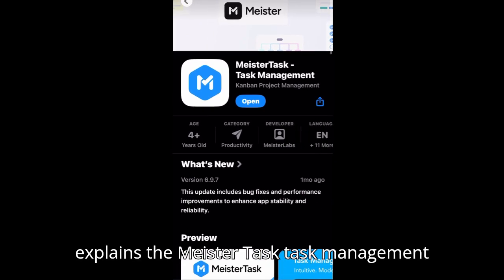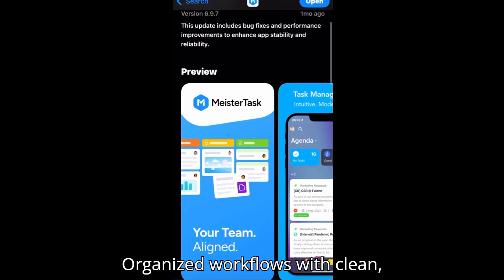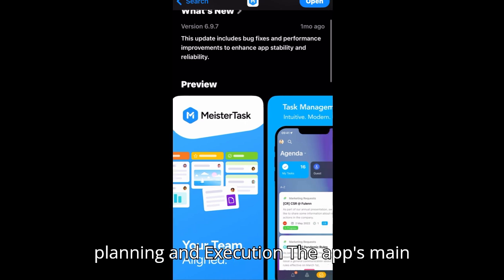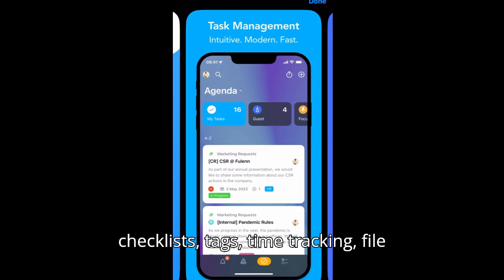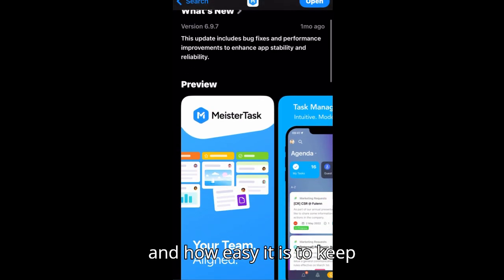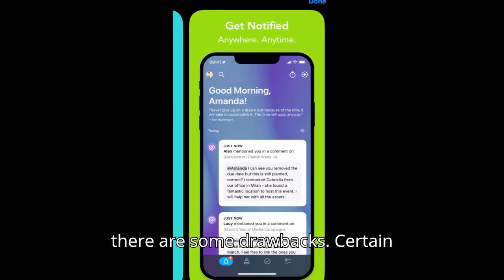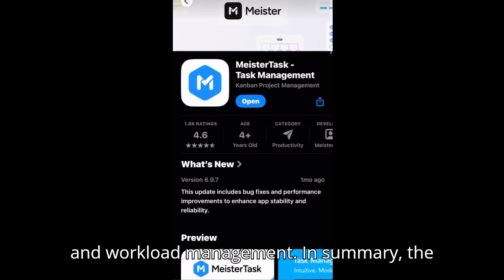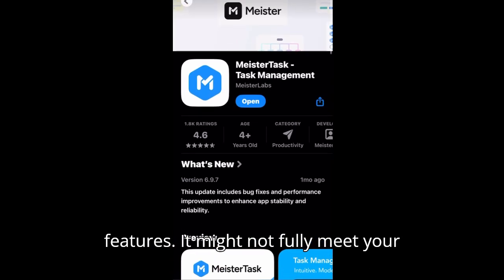IS THE MEISTERTASK APP WORTH IT? (EXPLAINED)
:) Description
This video explains the MeisterTask (Task Management) app, a visual productivity platform designed to help individuals and teams organize projects using customizable Kanban-style boards. The app allows users to create tasks, assign responsibilities, set due dates, attach files, and track overall progress with ease. MeisterTask also includes workflow automations that streamline repetitive steps, plus integrations with tools like Slack, Google Drive, MindMeister, and Zapier for a smoother project management experience. While its clean interface, real-time collaboration, and automation features make task handling efficient, limitations in advanced reporting and certain premium-only features may affect users who need deeper project analytics. Overall, the MeisterTask app is ideal for users looking for a simple, visually structured, and easy-to-use task management solution.

MeisterTask App Review Explained
Task Management Made Simple
Organize Projects Visually with MeisterTask
MeisterTask Kanban Boards Overview
Team Collaboration in MeisterTask
Workflow Automations in MeisterTask
Track Progress with MeisterTask
Pros and Cons of MeisterTask App
Improve Productivity with MeisterTask
Is MeisterTask App User Friendly?
Time-Saving Tools in MeisterTask App
Manage Tasks Faster with MeisterTask
Boost Team Workflow with MeisterTask
Is MeisterTask App Worth It?